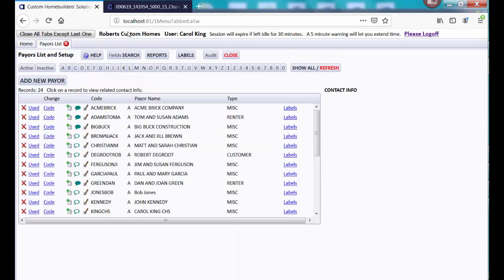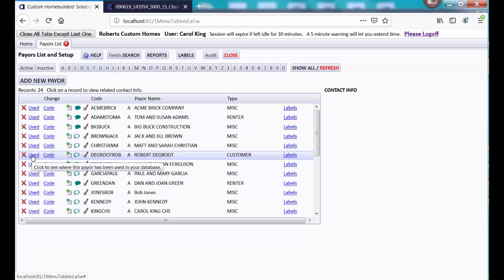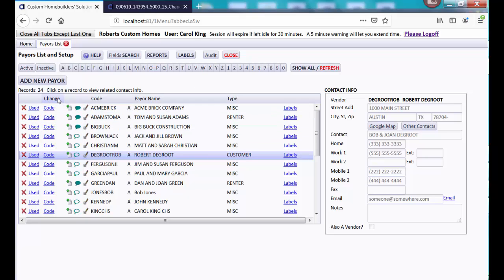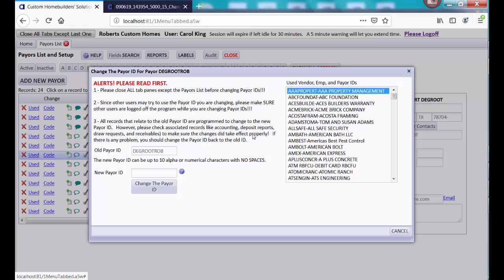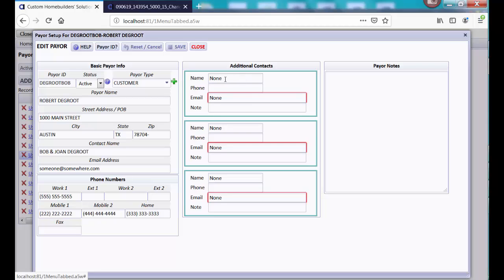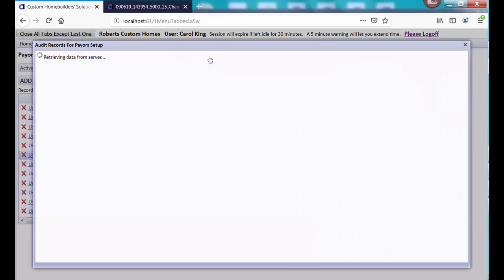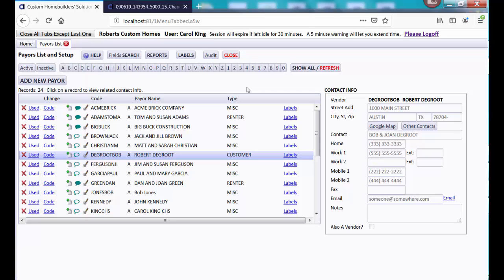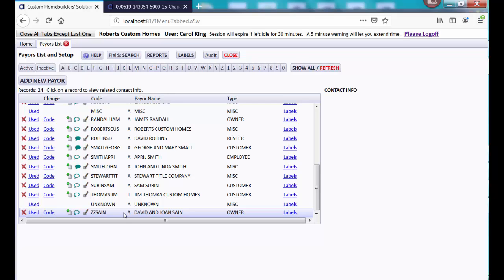N503 Change Payor IDs (or Codes) AND Where Payor Used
How To Change Payor IDs (or Codes) in Custom Homebuilders' Solutions Software (CHS).  Also, how to look up where a Payor ID has been USED in CHS.